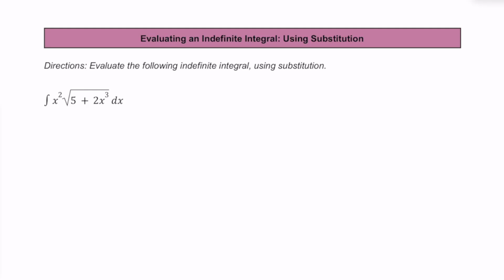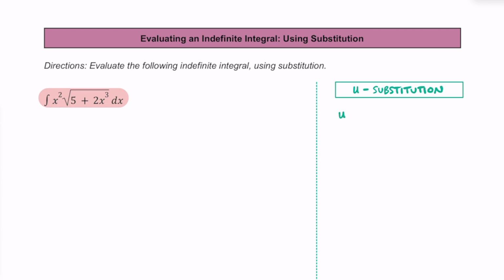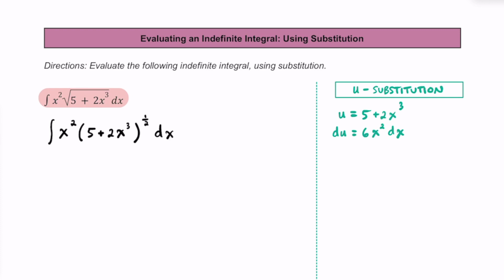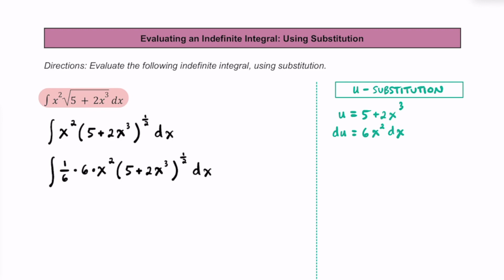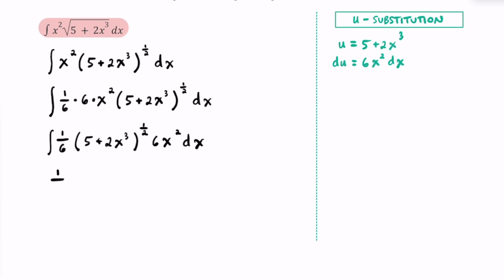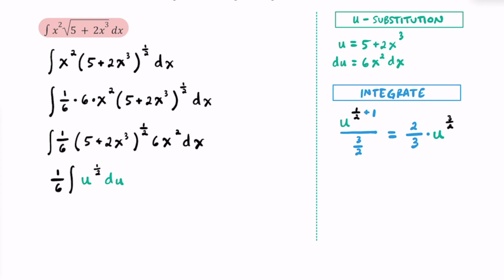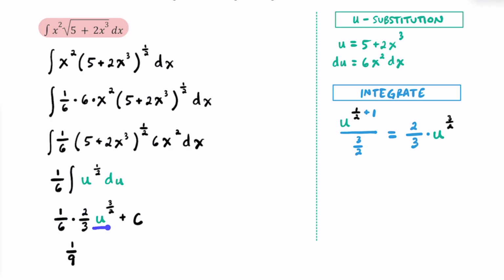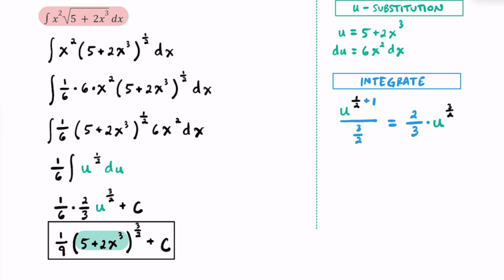AP Calculus: How to Evaluate an Indefinite Integral using Substitution